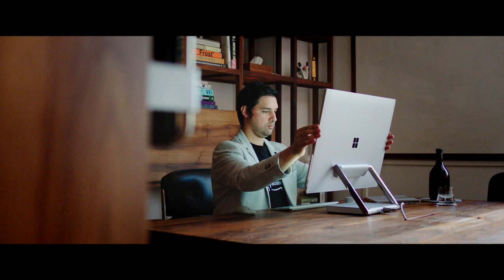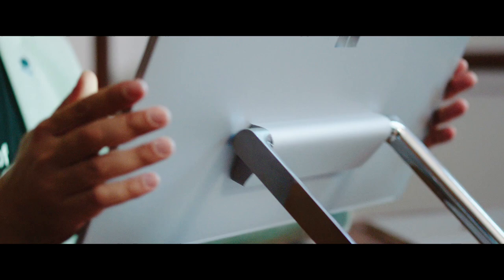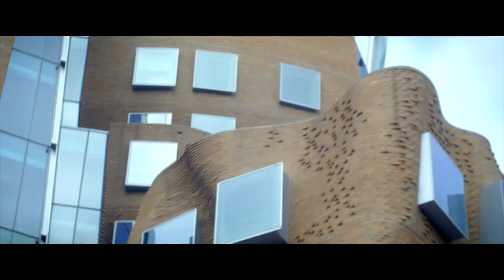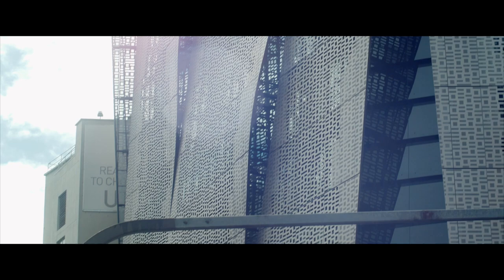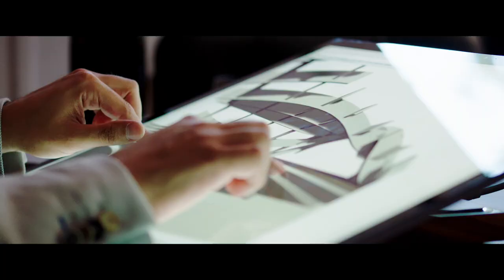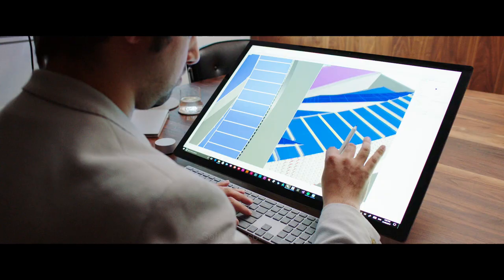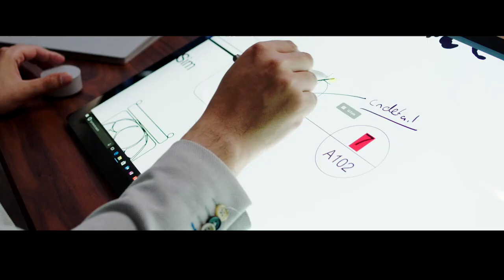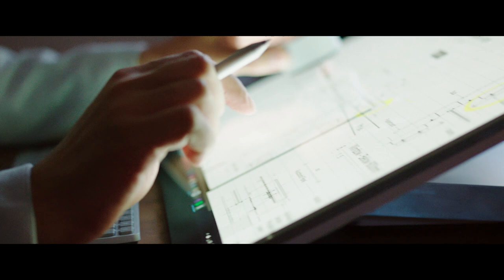Ben Coorey designing on the Microsoft Surface Studio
See how Dr Ben Coorey is leading the world of architecture using digital design tools on the Microsoft Surface Studio.